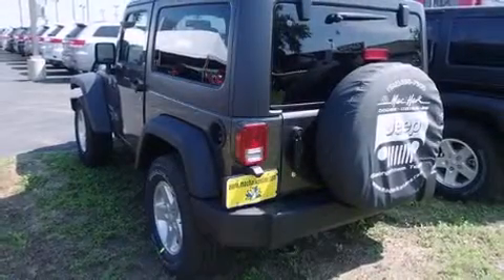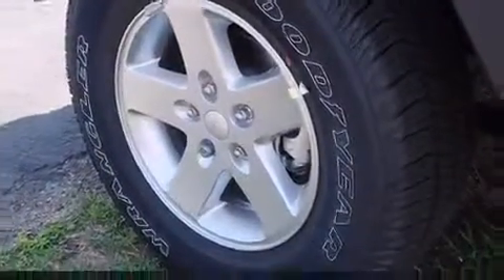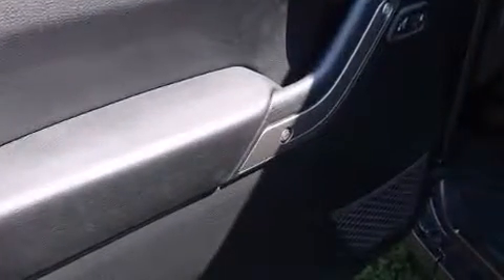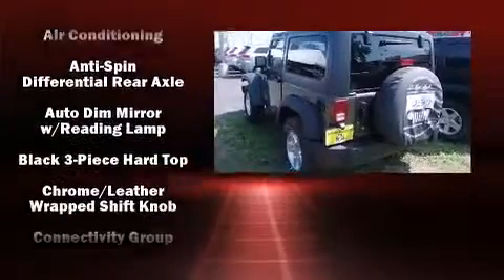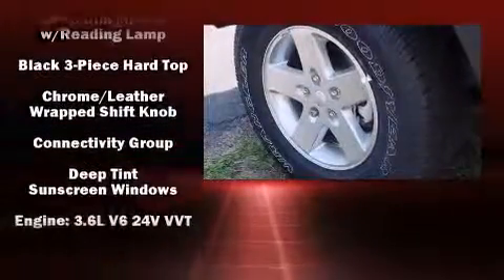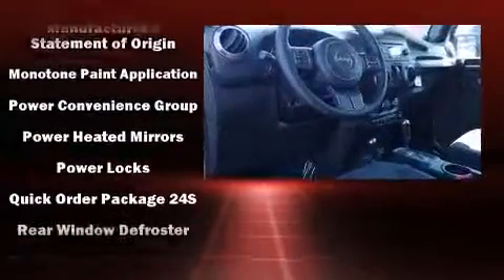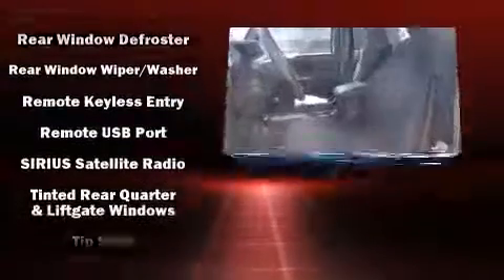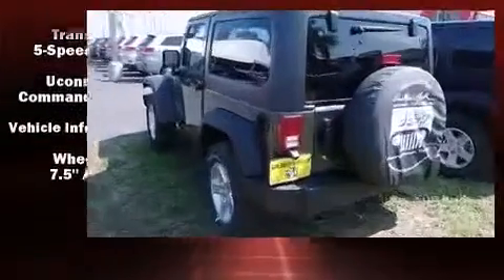2015 Jeep Wrangler Sport | Dallas, TX | Coming Soon - Mac Haik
The spectacular 2015 Jeep Wrangler Sport is quickly approaching arrival just 2 and a half hours from Dallas at Mac Haik DCJR of Georgetown. As an added incentive to make the drive, we are currently offering $100 gift cards to all of our Dallas neighbors who come take one for a test drive, regardless of purchase decision. You won't want to miss out on these spectacular Jeeps, so if you think you might be interested in this offer, please don't hesitate to come by and take one for a spin or contact one of our Jeep experts at to get questions answered or schedule your paid test drive today.